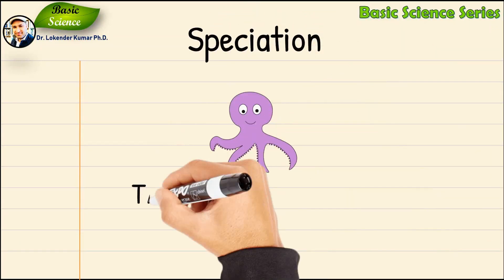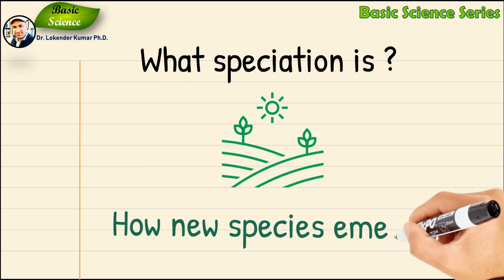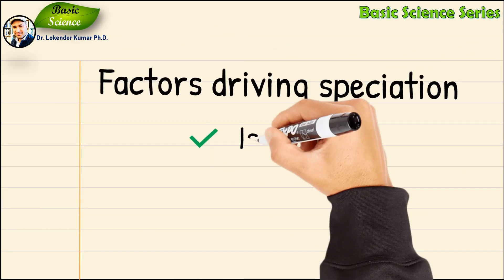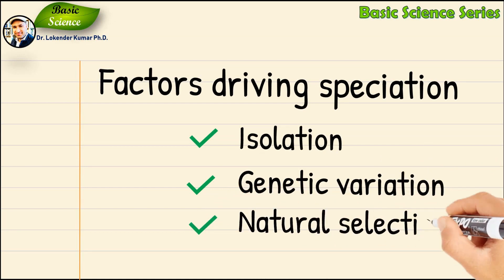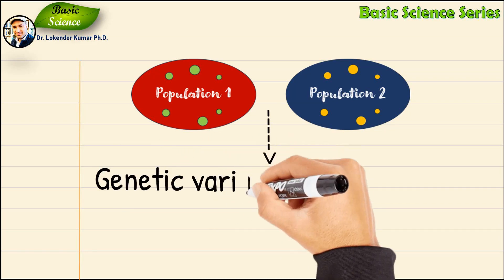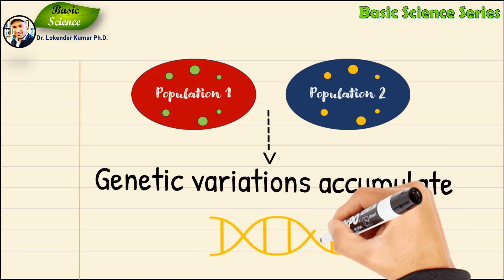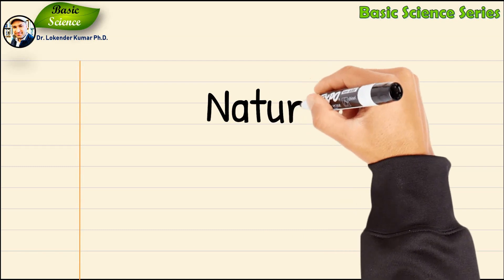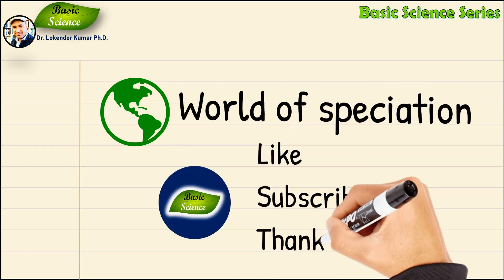Speciation: The Evolutionary Process | Basic Science Series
In this video we will understand what speciation is and how new species emerge.
Imagine a thriving ecosystem filled with various species, each adapted to its unique environment.
But how do new species come into existence? That's where speciation comes in!
Speciation is the process by which populations evolve to become distinct species.
 It's like nature's way of creating biodiversity."
There are a few key factors driving speciation: isolation, genetic variation, and natural selection.
(Animated diagram of geographic isolation)
"Geographic isolation is one common way. Imagine a river forming, splitting a population into two groups that can no longer interbreed."
With time, genetic variations accumulate within each isolated group. This can be due to mutations, genetic drift, or other factors.
Natural selection then comes into play. Traits that enhance survival and reproduction become more prevalent in each group.
As isolated populations adapt to their specific environments, they may develop reproductive barriers.
In a nutshell, speciation is the engine of biodiversity.
It's nature's way of constantly experimenting and adapting to the ever-changing environment."
"And there you have it – a brief journey into the world of speciation.